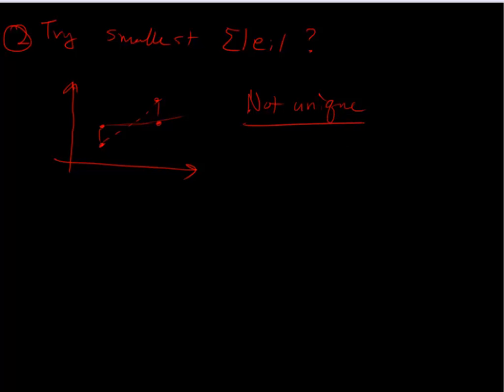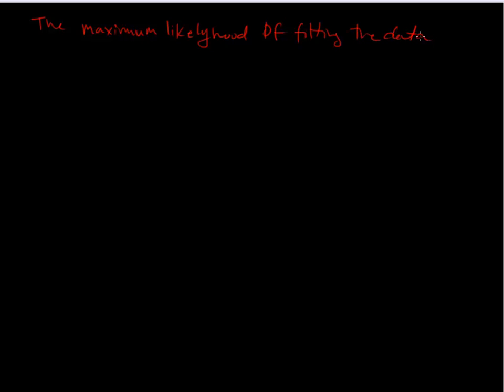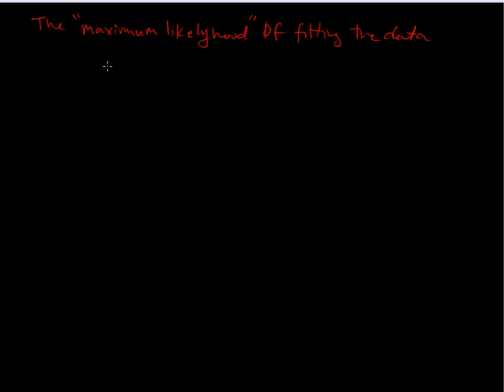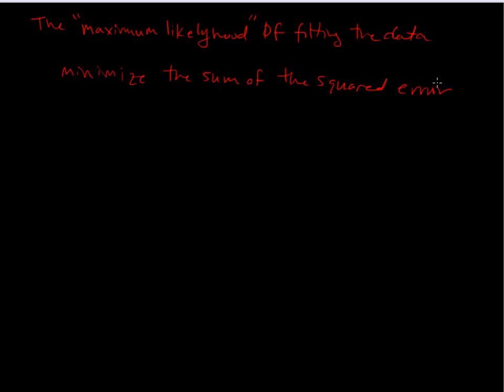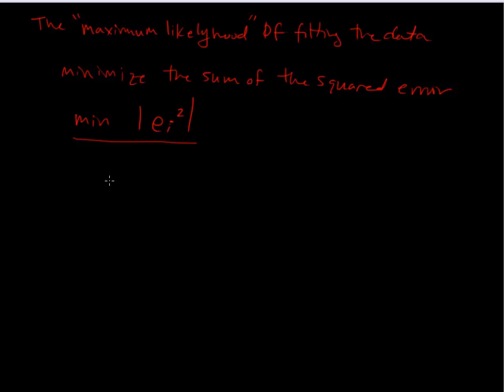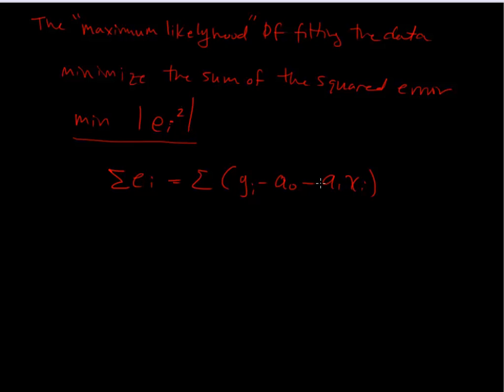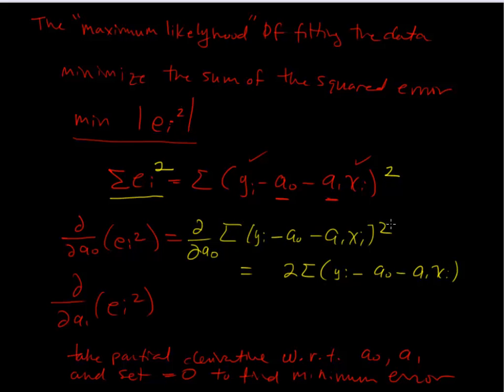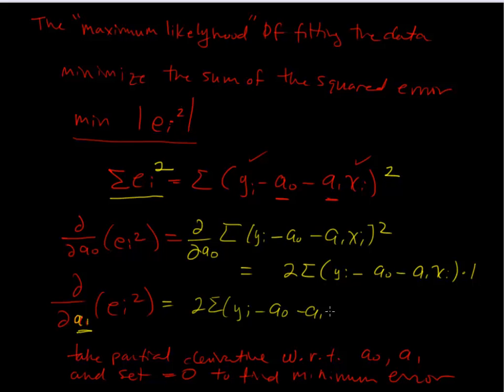curve fitting and regression 2-3